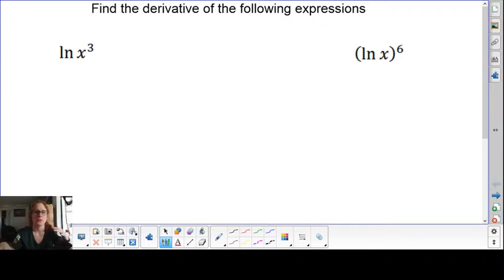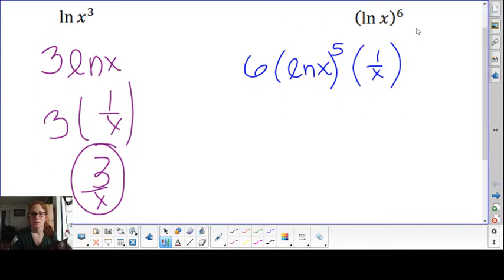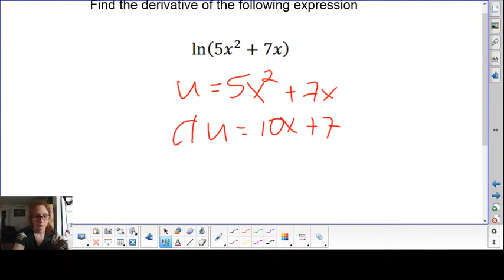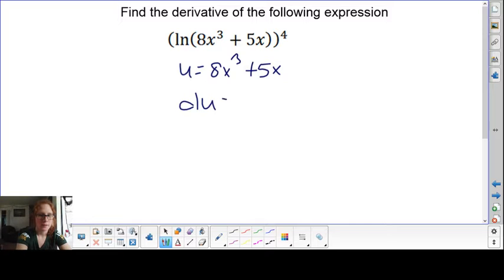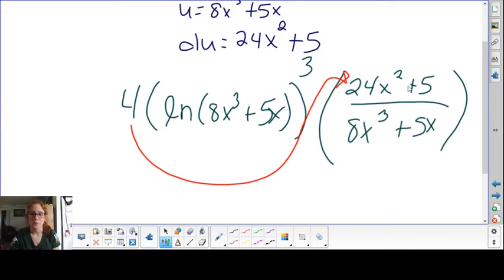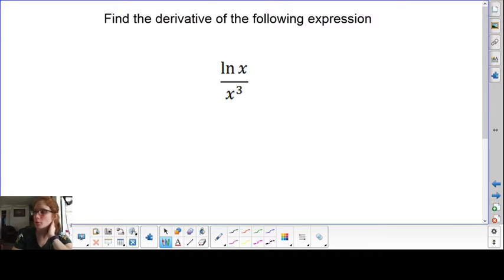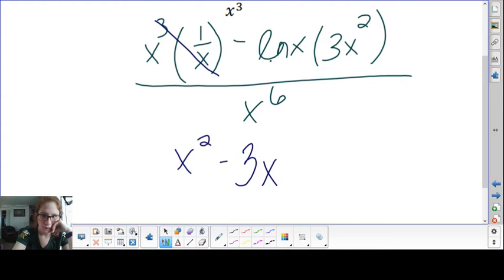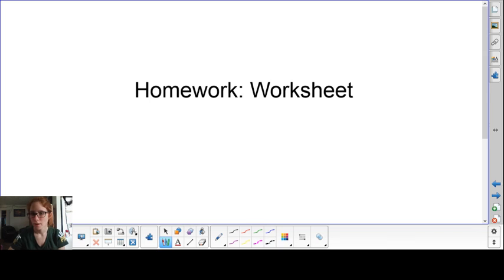5 1 Day 2